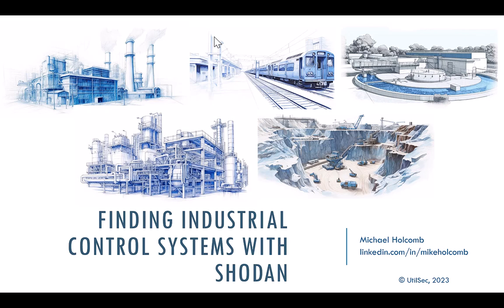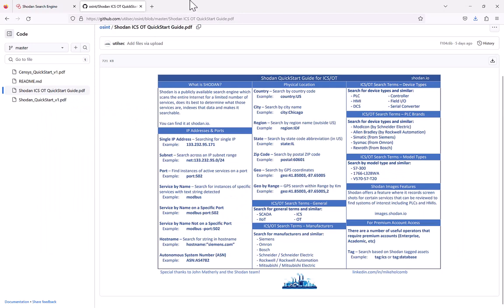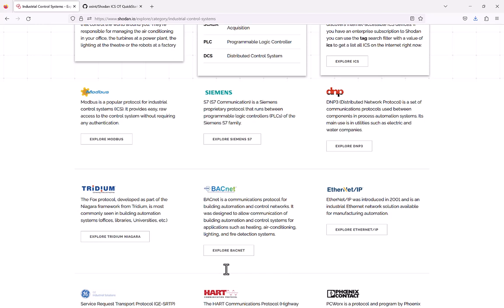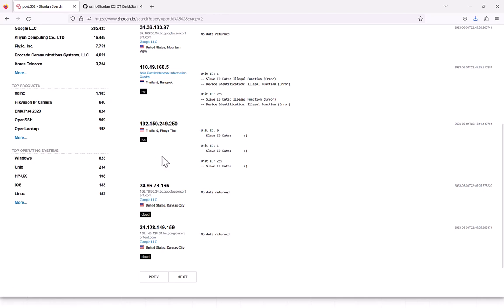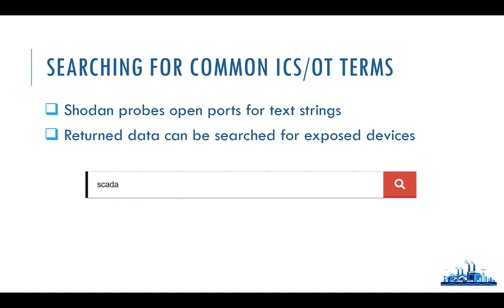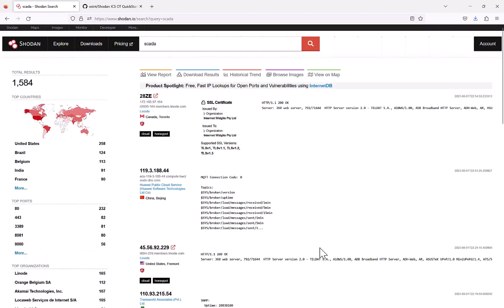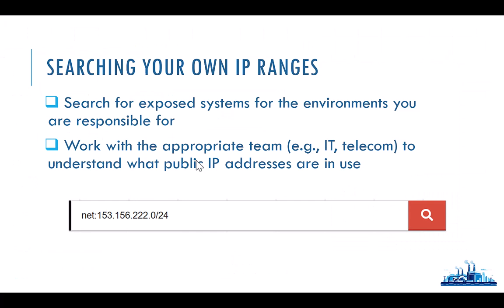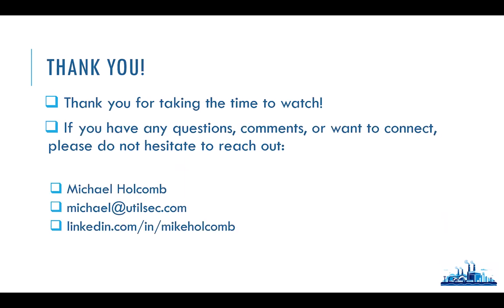Finding ICS/OT (Industrial Control Systems/Operational Technology) Assets with Shodan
This video talks about the risks associated with ICS/OT (Industrial Control Systems/Operational Technology) assets that are exposed directly to the Internet and how to find them using the Shodan search engine.